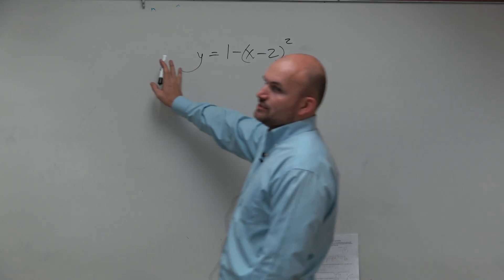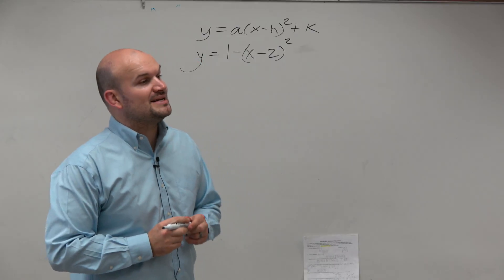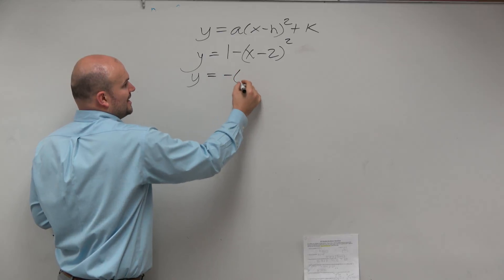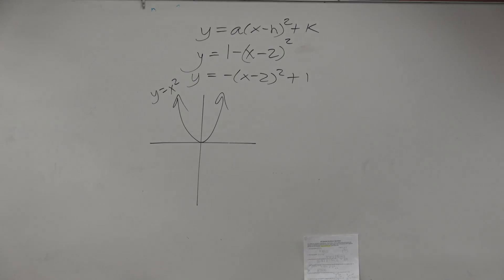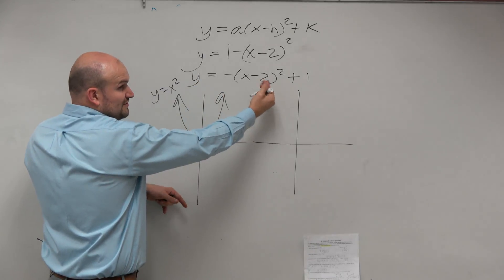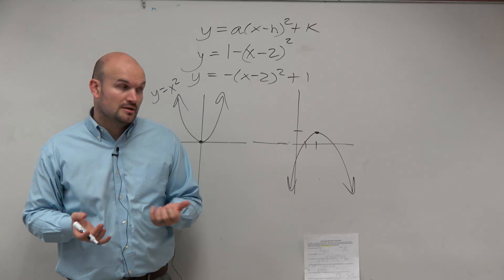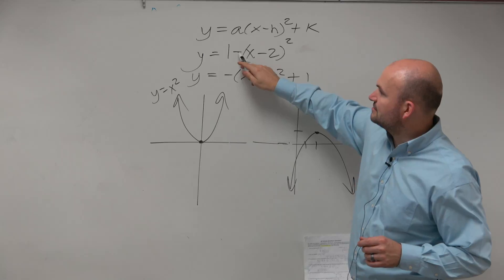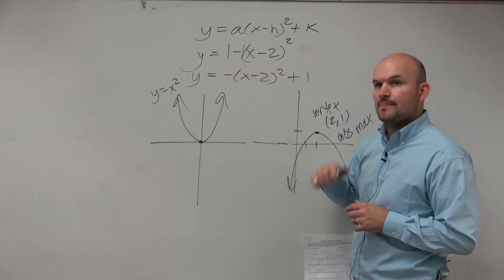Finding the vertex in vertex form by rewriting the equation